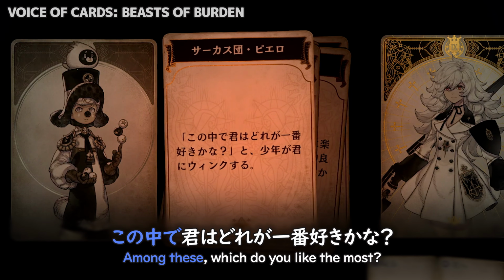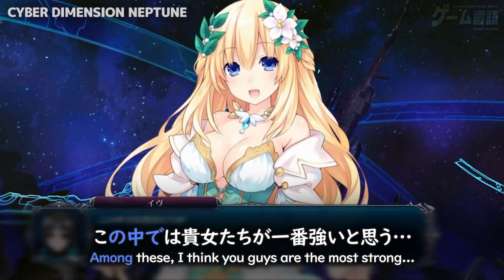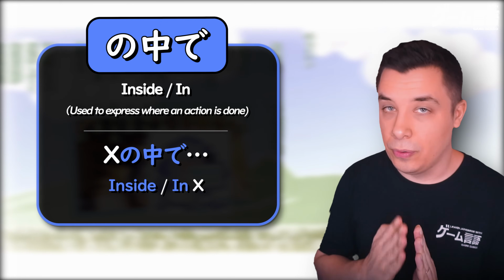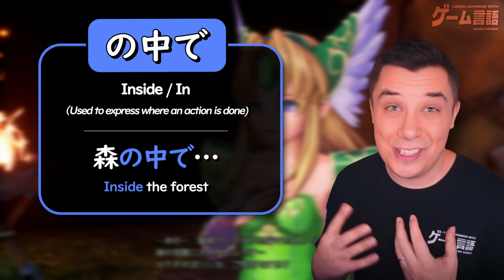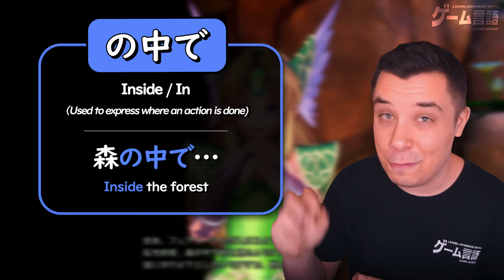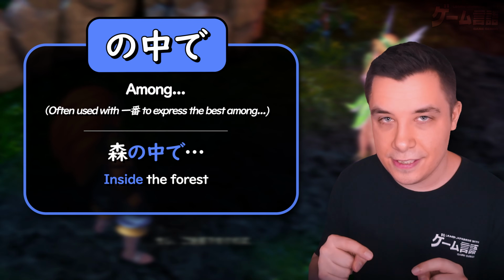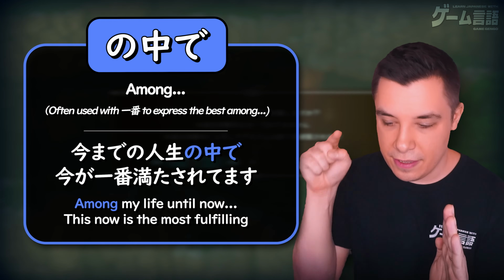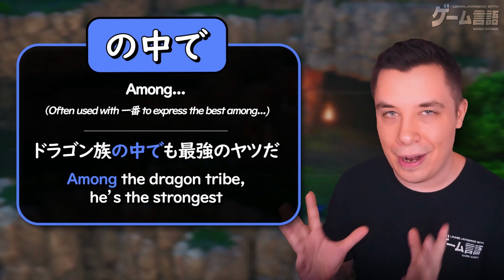「の中で」Among... - JLPT N4 Grammar ┃ Genki Lesson 10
Learn how to use の中で to express 'among', 'in' or 'within' in Japanese!

This contains content from Lesson 10 of the Genki Textbook.

Become a supporter through the Game Gengo website and join the official Game Gengo Discord and connect with the community and practice your Japanese.

►Timestamps
00:00 - Intro
00:04 - の中で
03:20 - Summary
03:46 - Outro

◆ Executive Producers ◆
Scissors!61!
Elro
JAY
Vroomfondel
Silent Grig
Pum
Nick T
Ross
Yust
Some Guy
Jacob Foster
Stian
Madwraith
Van Weapon
TeaDrinker3000
ShinRyu
Courtenay S.
Gregory S. Kimmel
Christian B.
RainbowBrite13
Arzaquel A.
Bactroid
Michael Lawson
Zachary Daniel
Judas Jefferson
Kai
Gomumi
祐悟「Yugo」
Zatoichi 67
Mayme
Kruk
Todd Hanson
Nut of Death
Fluffyviking
Gary Gipson
VioletSky

◆ Elite Members ◆
Jason Dahl
Blake Henderson
Erik Campuzano
t00thr0t
Paul S.
FoodSam
Mathew Chan
Azraiths Sherkhan
Raúl Negrón
Eik Reiprich
Zach Kaczynski
ComradeKomrade
Crimson_Obscura
Shawn McGuire
Gregory S. Kimmel
Teorem Phoenix
TheC0der
Whit
Kenzie R.
Giuseppe Clemente
Sandra Süsser
Kyuu
Dave G.
Robin Wyn
Bex
Meny-chan
Stynpine
CivicSico
Michelle Doty
Caleb nicholson
Gomumi
Sean T
Midnanight
Khalum
Penri
Yookimbo
Monique A.
Ivy K. Elliot
Andrew Bishop
Cervantes de León
Haru G.
Jables
Jonger
Charles A.
AimlessGreyCat
Meerice
Pavs
Jetsetjr
It’sAJojoReference
Bernes S
Genkimon
Libeylul
Nicholas P
Darksage
Sebastien
Spacebutter